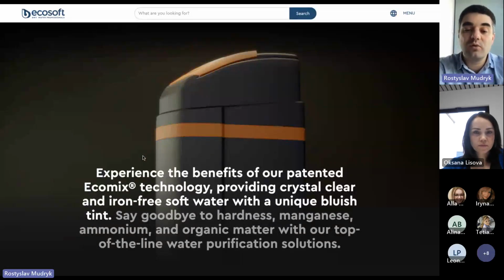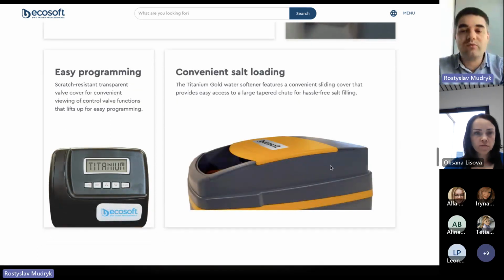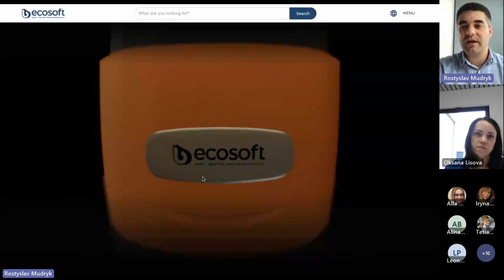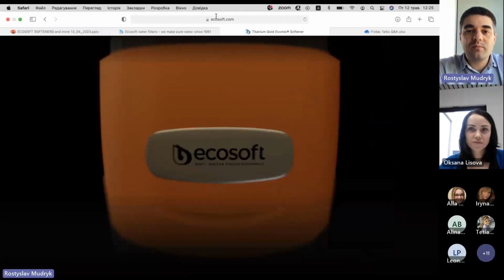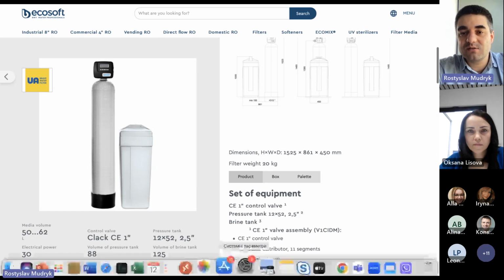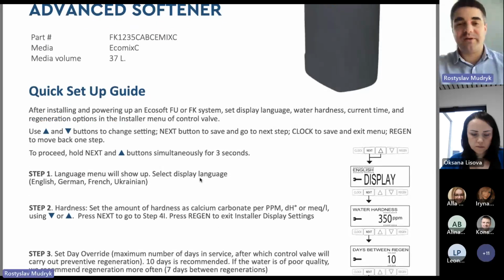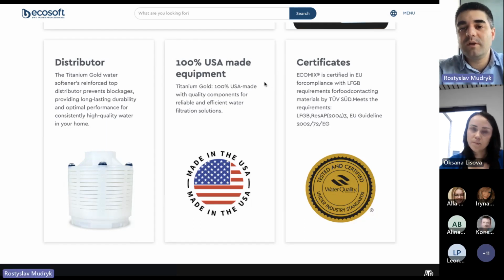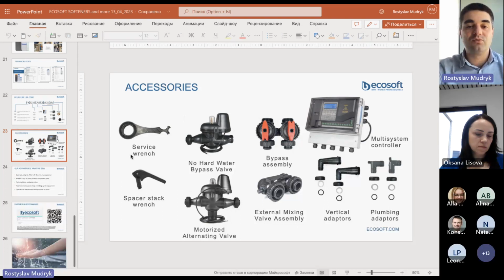Titanium Gold: 360-degree overview | May 12, 2023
Friday Live Talks with water professionals record from May 12, 2023